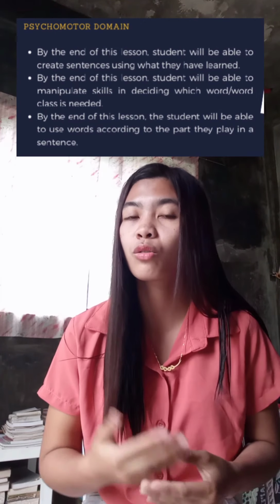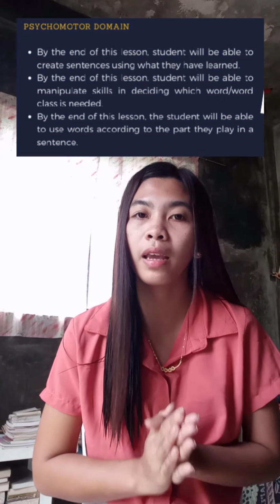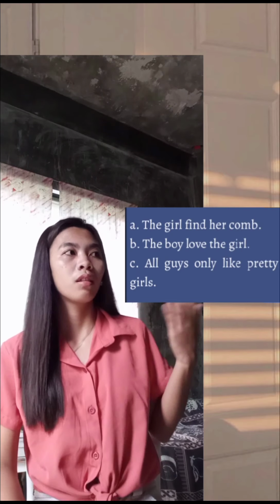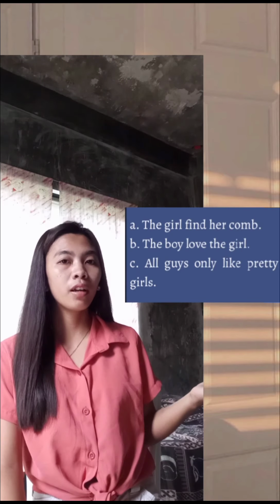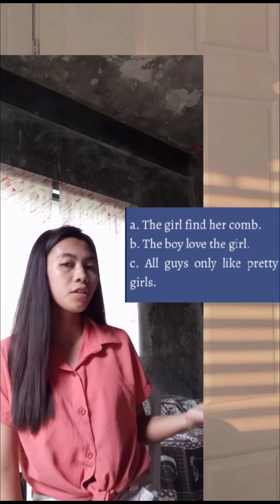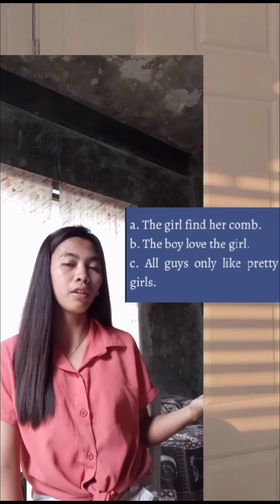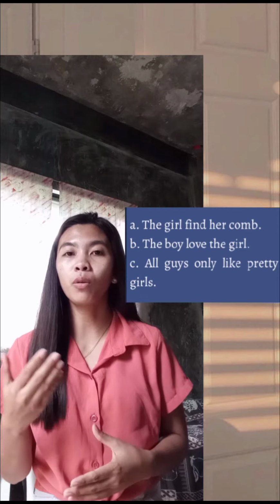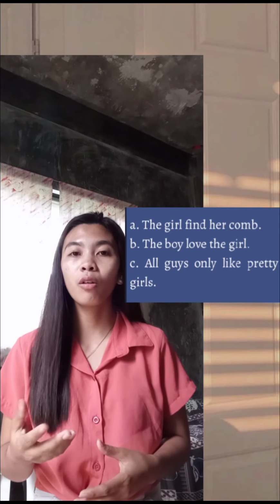Video recorded lesson about word classes